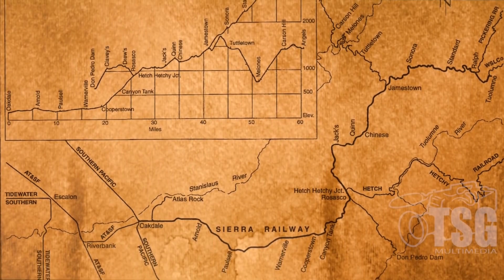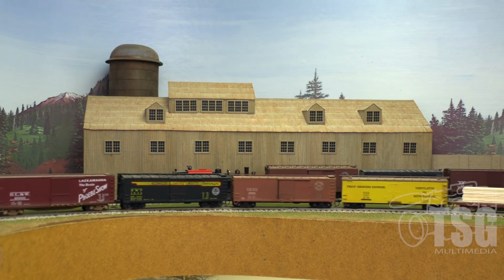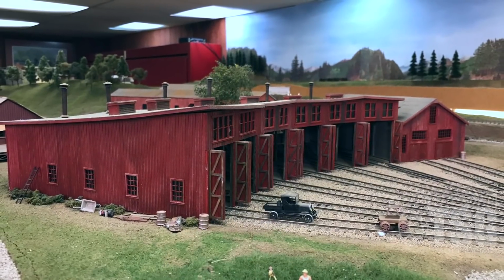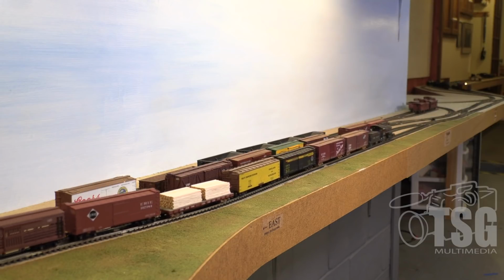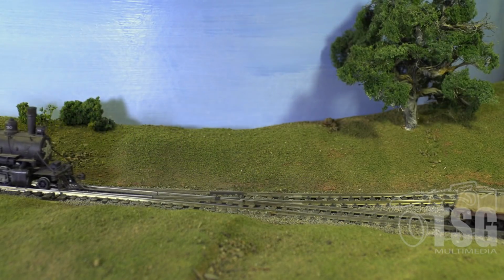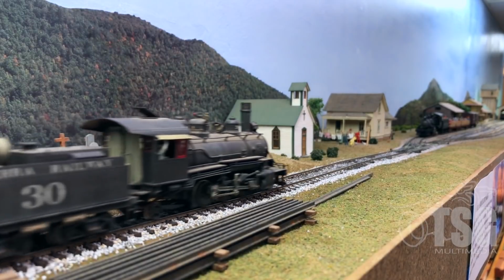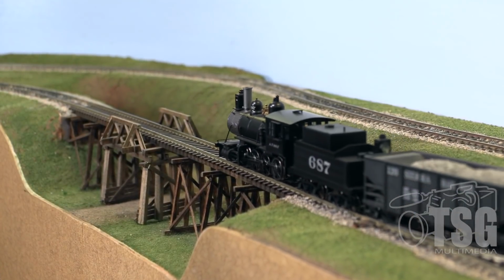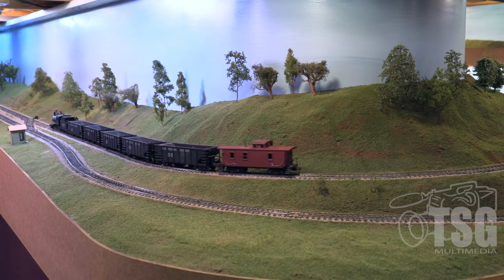Sierra Railway 1923 HO Scale DCC Layout Tour with Glenn Sutherland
Glenn Sutherland's HO Scale Sierra 1923 DCC-equipped model railroad layout occupies three decks in a 12'x50' room. Join us for a look at this excellent layout that was built for operations with plenty of historic prototypical scenes from the real Sierra Railway, including a scratch-built dam site that receives live scale gravel loads!

It's one part layout tour, one part operations, and one part history, that all adds up to another great layout tour program.